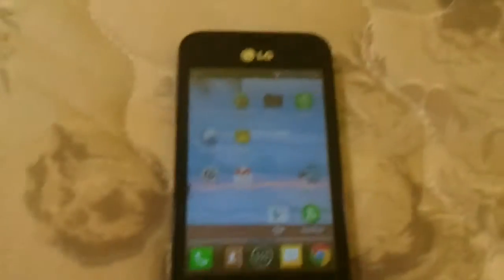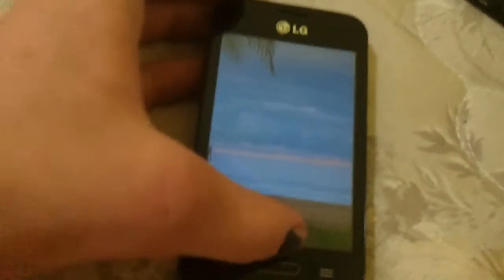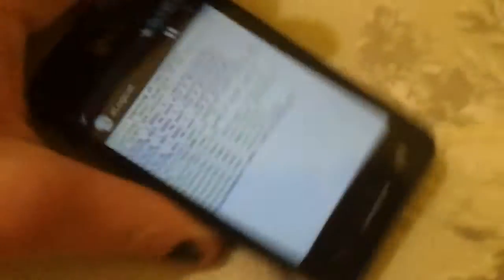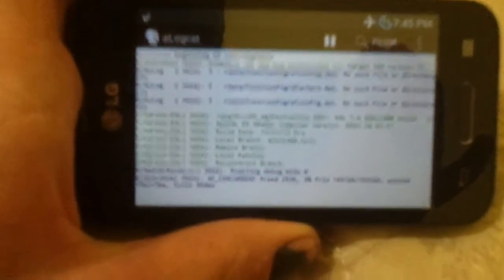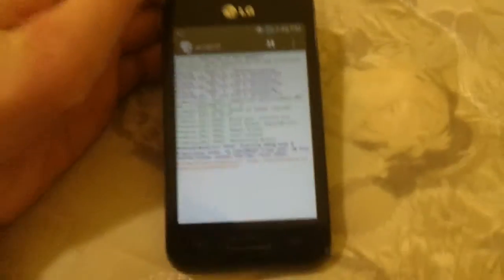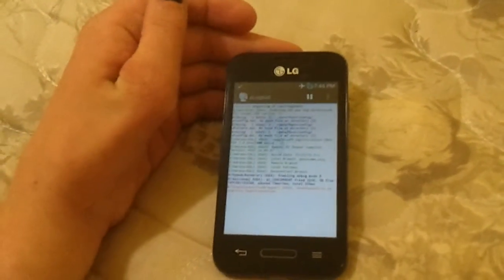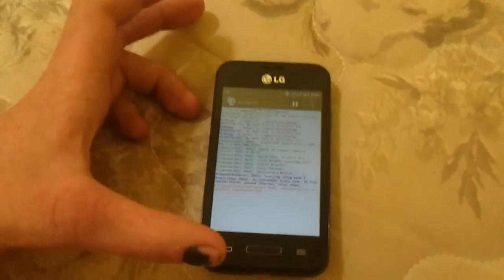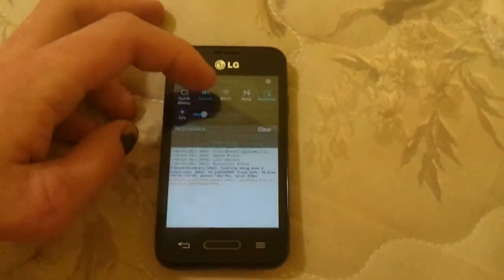Help with LG Optimus Fuel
Problems with autorotation.